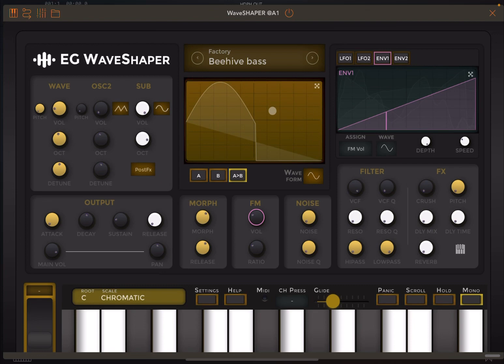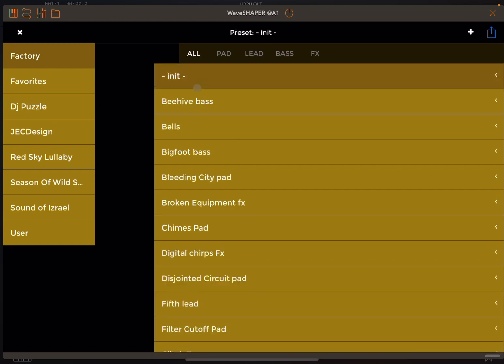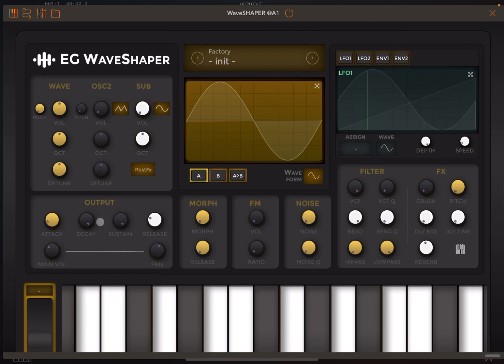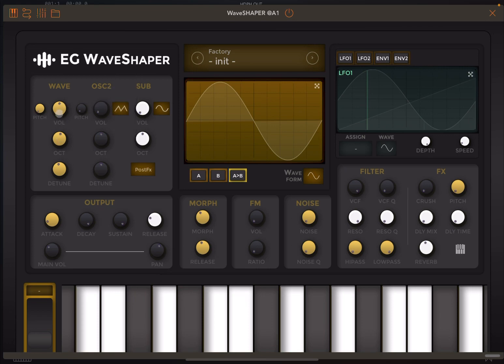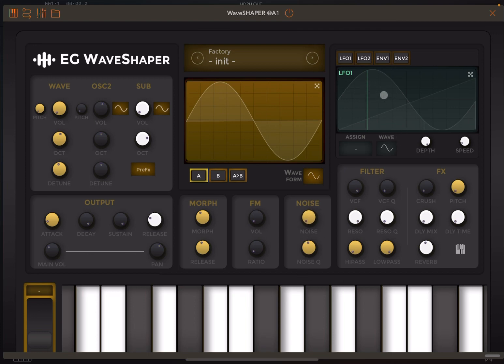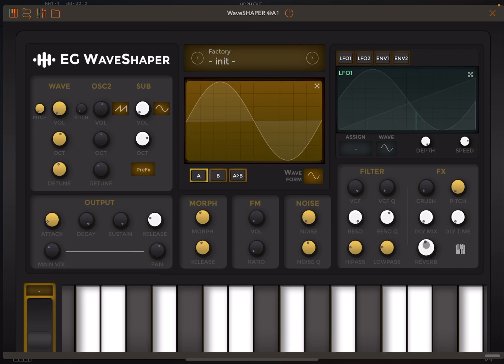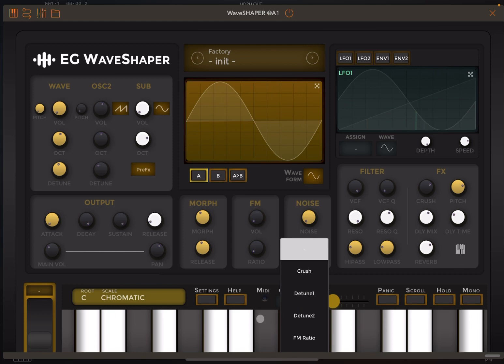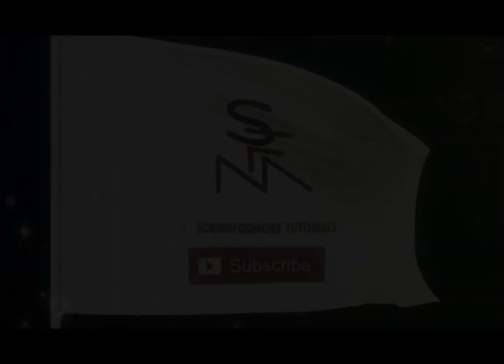Elliott Garage WaveSHAPER - Tutorial and Demo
EG WaveSHAPER is the first synthesizer that lets you create your sound with a finger.

Draw the waveform on the screen or shape a builtin one, mix it with a classic analog oscillator and a sub oscillator and automate all the knobs with 2 drawable LFOs and 2 ENVs

HYBRID WAVESHAPING ENGINE

'Waveshaping is a synthesis-and-transformation technique that turns simple sounds into complex sounds'

2 wavetables can be designed and morphed to create unique and dynamic sounds under your finger, choosing the morph attack and release; complex spectra can be created waveshaping the oscillator and introducing non linear distortion, rich harmonics and a tube-vacuum behaviour.

The hybrid Waveshaping/Wavetable engine lets you combine a wavetable oscillator with a classic oscillator and a sub oscillator, to add additional sound layers and depth

LFOs & ENVS

2 Lfo and 2 Envelopes with indipendent time can be assigned to virtually any of the synth parameters. They can also be graphically designed with the touch of your finger or you can choose among the builtin envelopes.

OTHER FEATURES

- Hybrid Wavetable/Waveshaping engine
- Draw your wavetable oscillator with your finger
- 100+ presets (Pad, Lead, Bass and Fx)
- 30+ builtin waveforms to use and modify
- 2 LFOs and 2 ENVs assignable to any parameter
- FX: Reverb. Delay and EG Crush
- Detune osc to create huge unison sounds
- FM and Noise with configurble FM Ratio and Noise eq
- VCF and Reso filters
- Complete presets management with export and share
- Core MIDI: MIDI in, MIDI CC, MIDI channel pressure control
- AU3 with full knobs parameters automation
- Universal for iPad & iPhone

The video covers the following:

- How to browse presets
- How use different oscillators
- How to change waveforms
- How to apply LFOs and Envelopes
- How to apply FM and morphing
- How to use effects such as reverb, delay and  crush
- How to apply filters
- Etc.

Winners:

Francesco_L
Tonycorlett2099

Rules to enter the competition to win a code for this app:
1 - Subscribe to the channel, 2 - Click on Like, and on the bell icon, 3 - Leave a comment about the video on YouTube, 4 - I will choose 2 winner/s from the comments on the video and update the video description in the next 2 days about who won, 5 - The winners can retrieve a code sending an email to with a screenshot as a proof they are subscribed to the channel. You need to check on the video description if you won or not as I will not be leaving a reply to comments as per previous rules. After I notified who the winner/s is/are I will give 1 days for the codes to be collected. After 1 days the codes not collected will be distributed to other subscribers. The rules above have changed due to continued challenges with reliability of comments in YouTube.